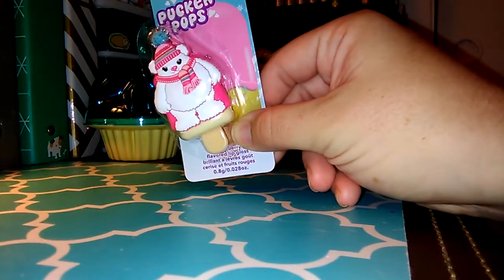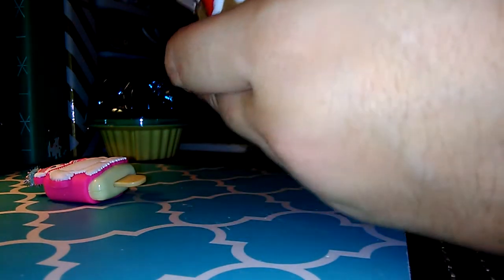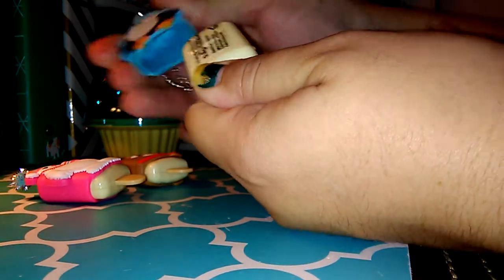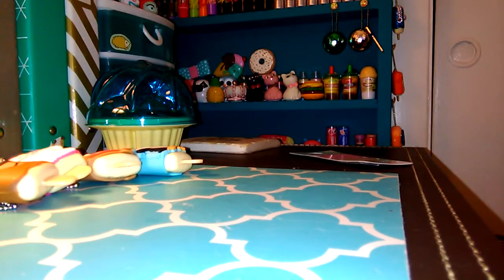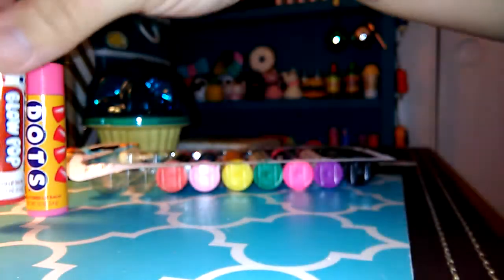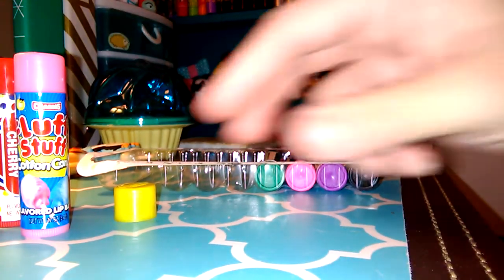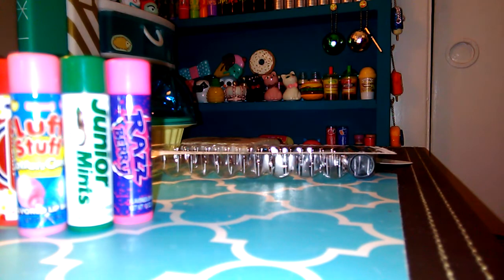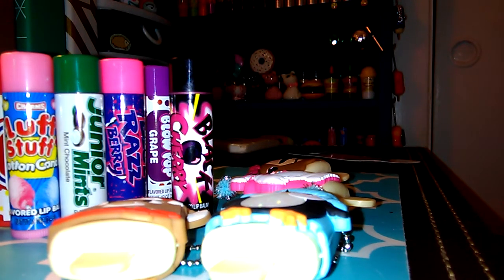Claire's Holiday Pucker Pop's Haul!!! And More!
Cute Christmas/Winter Pucker Pop Lip Gloss Haul! And candy scented lip balms!!!